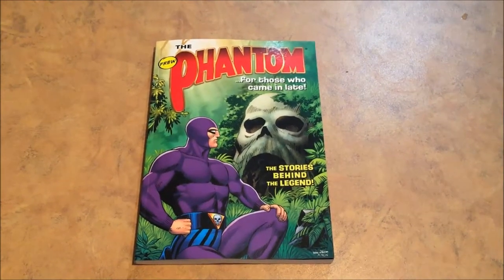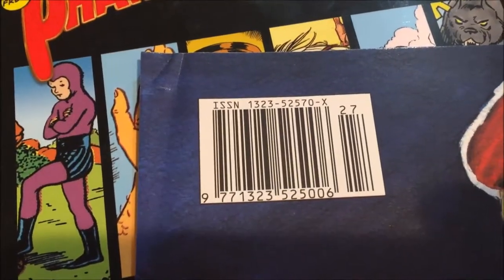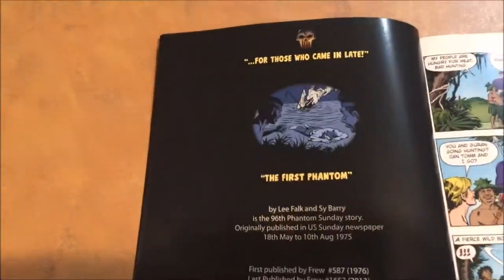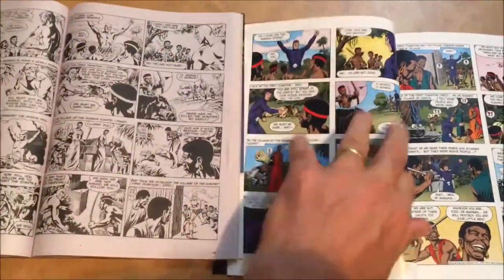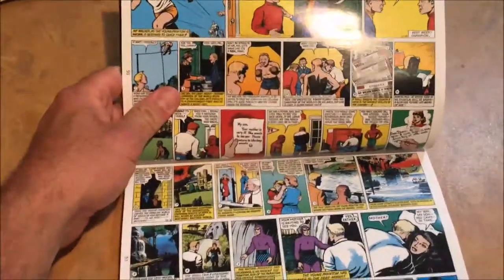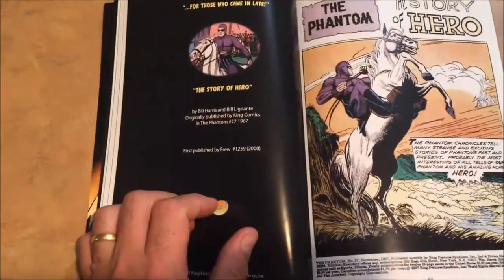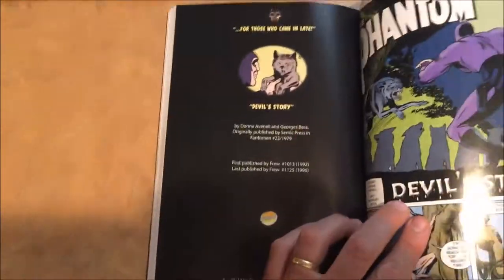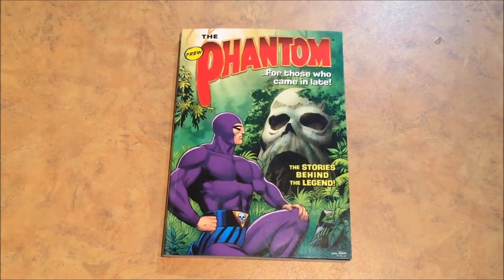Reviewing "For Those Who Came In Late"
ChronicleChamber.com reviews the first ever trade paperback produced by the world's longest-running publishers of The Phantom; "For Those Who Came In Late" - The Phantom Trade Paperback #1 from FREW